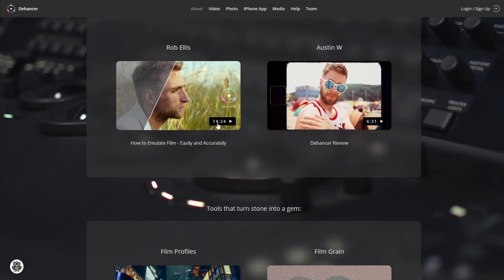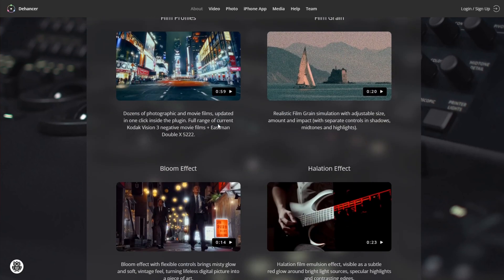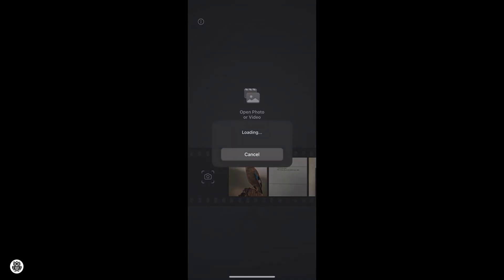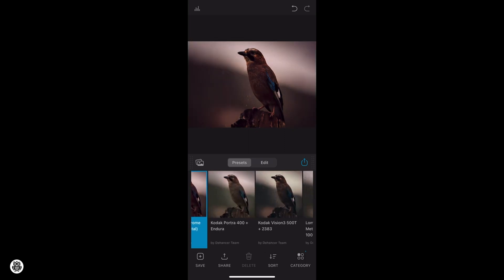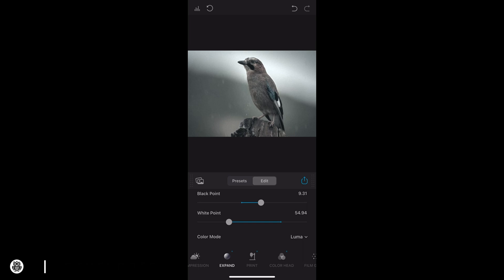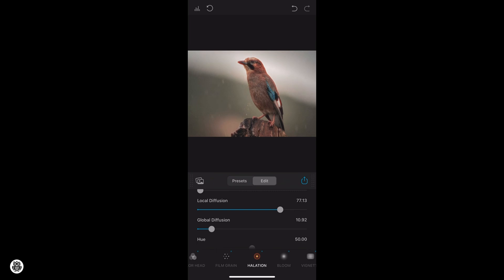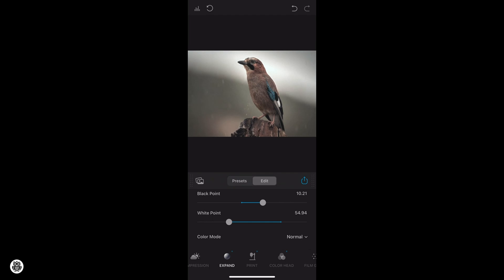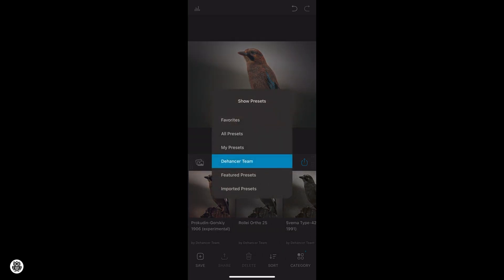Dehancer for iOS Review By Giuseppe Gessa.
You already know Dehancer, this fantastic software for emulating analogue films with desktop computer image and video software. But now it's time to review the same application for iOS. Now you will be able to use it with your iPhone or iPad, and nothing will be the same. Let's try it.
As always thanks for watching and if you liked the video, please subscribe to the channel, give me a like and don't forget to allow the notifications in order to not lose every my new video.
Cheers.
Giuseppe